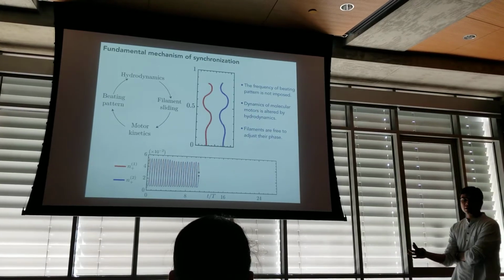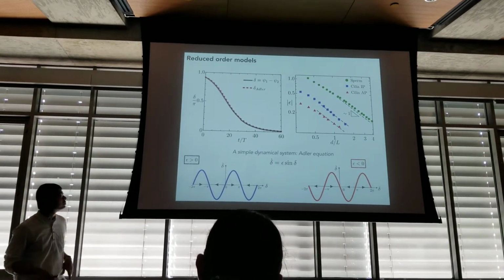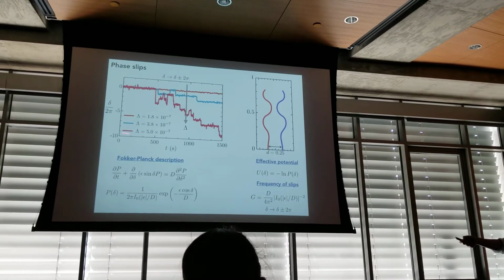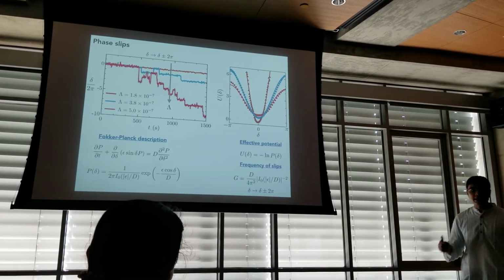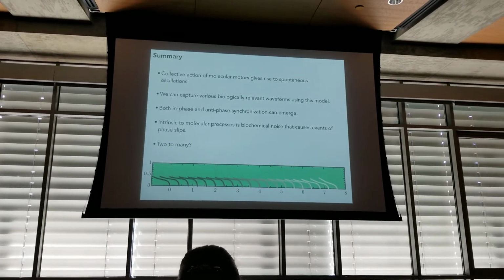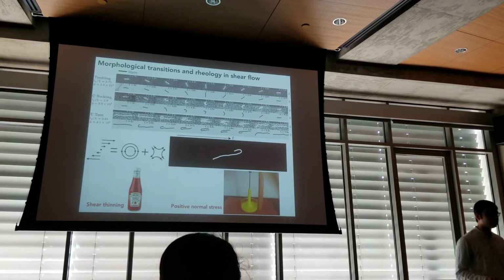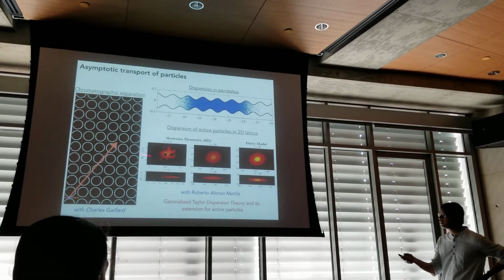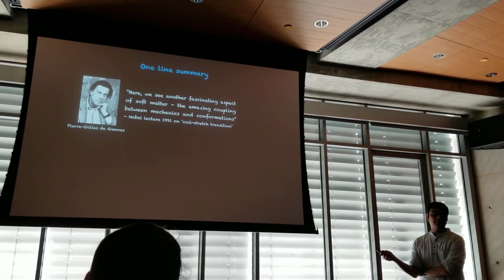Brato Chakrabarti-PhD Thesis Defense Talk (Part 2)